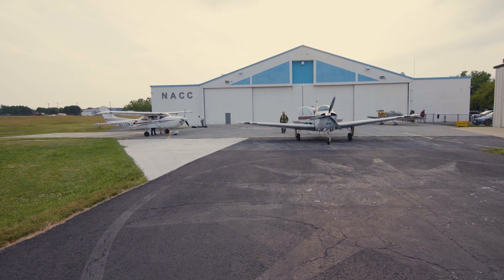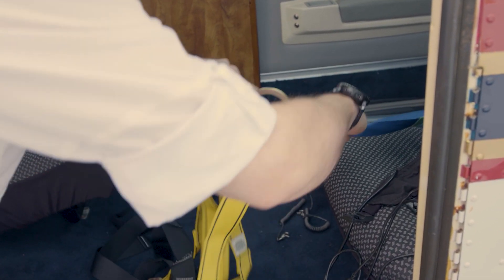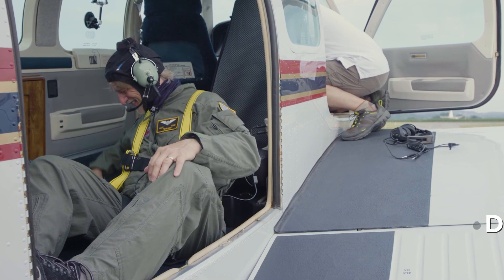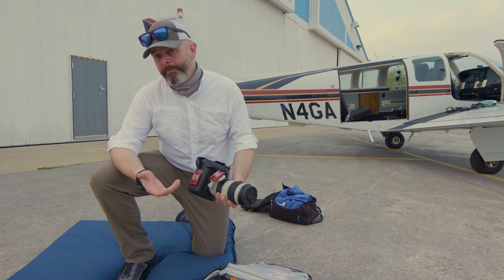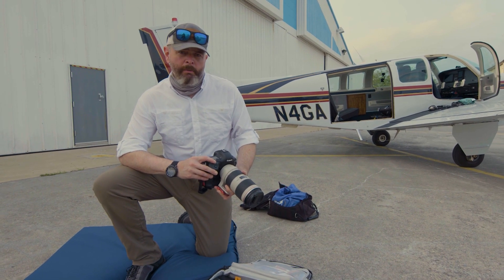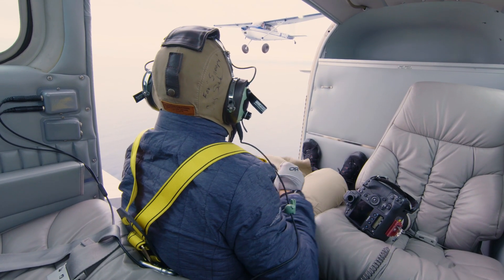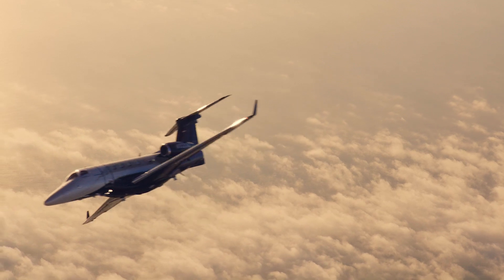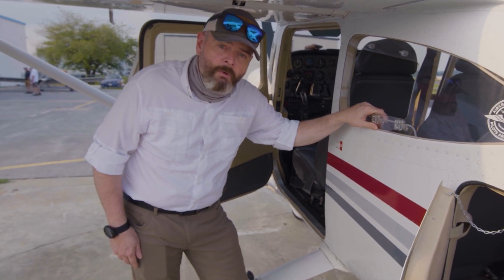AOPA Aerial Photography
AOPA photographers get spectacular pics of aircraft in flight. Here's a behind the scenes look at some of the tools and techniques they us.